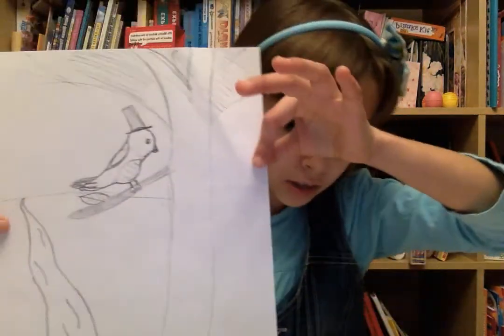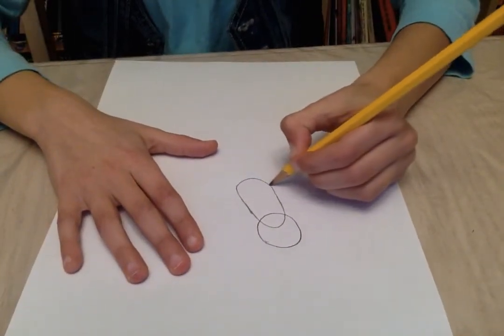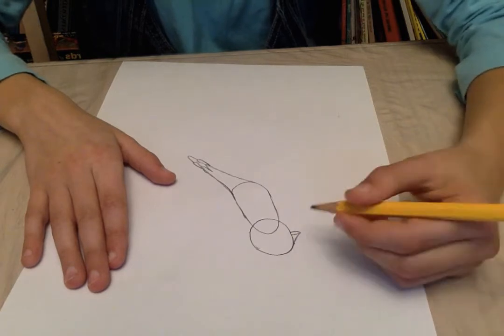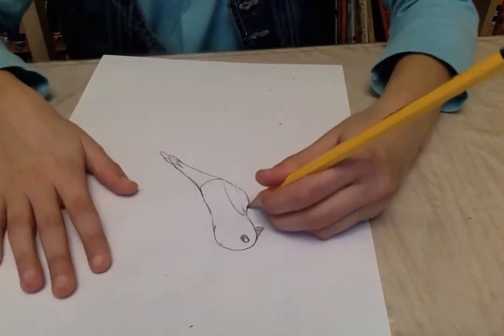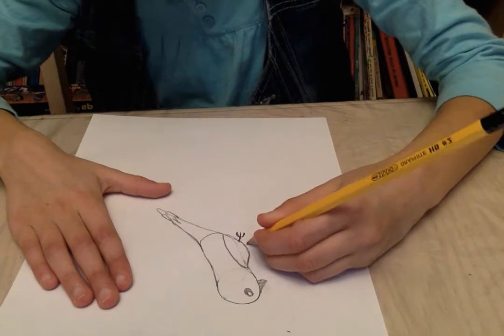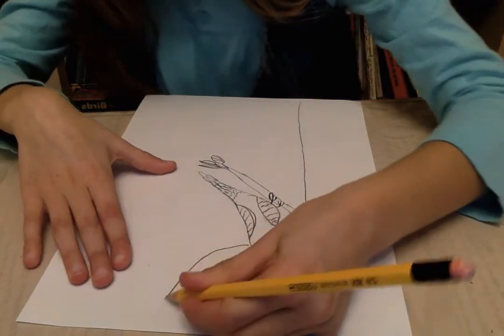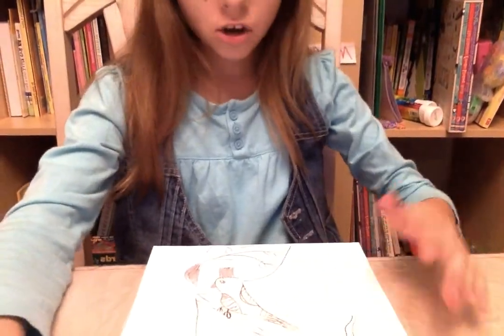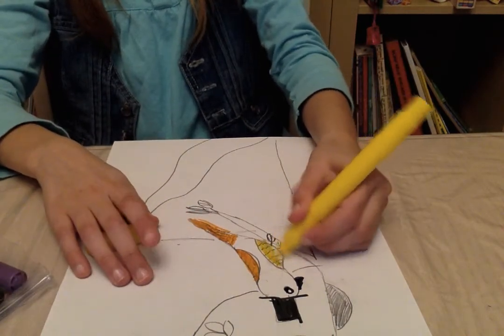Draw a cute little bird - chickadee. Eva's drawing ))) How to draw a bird.